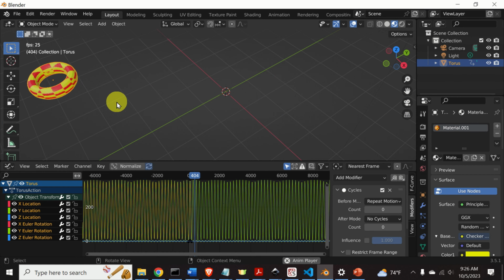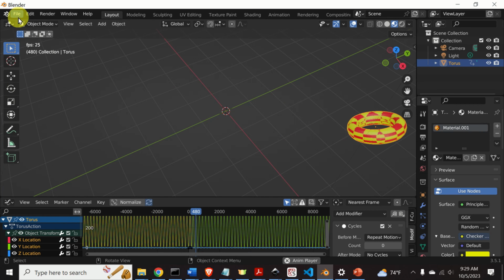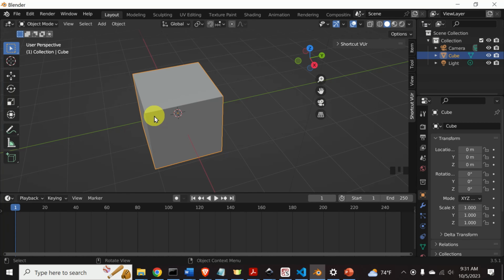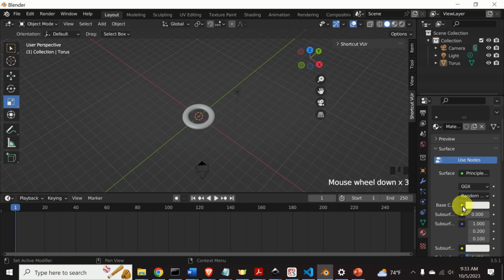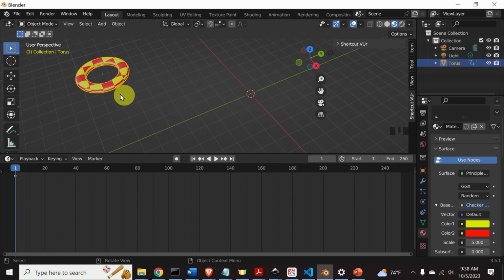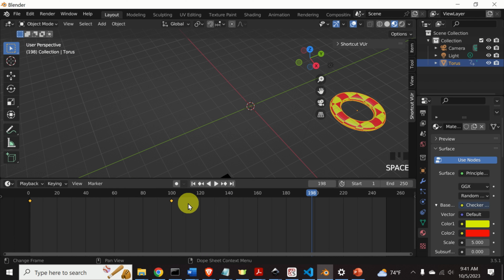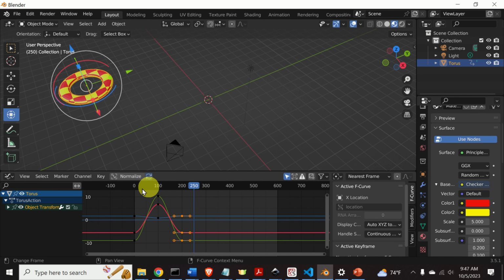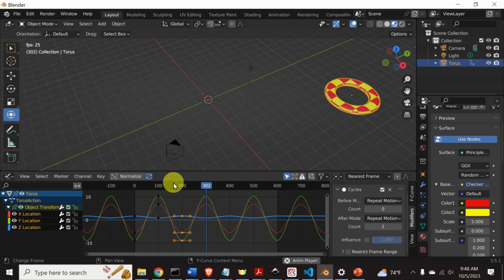Create Animation Cycles/Loops in Blender - Clear and Concise Blender Tutorials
In this tutorial series, I explain the essential Blender concepts and tasks that you need to know in order to create complex simulations.

In this particular tutorial, we learn how to create animation cycles in Blender. Here is the plan. First, we create a simple animation of a translating and rotating torus. Then, we reverse the animation in order to obtain the complete movement cycle. That is, we create a single cycle that consists of forward and backward torus translation and rotation. Then, we add two additional cycles of movement. To create two additional animation cycles we use the graph editor.

It took me a significant amount of time, energy, and planning to create this completely free video tutorial.